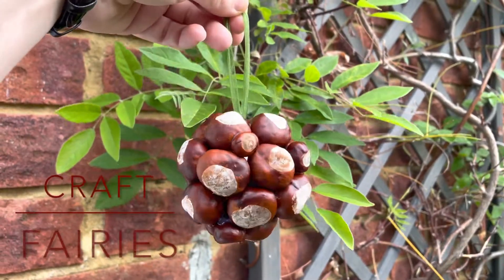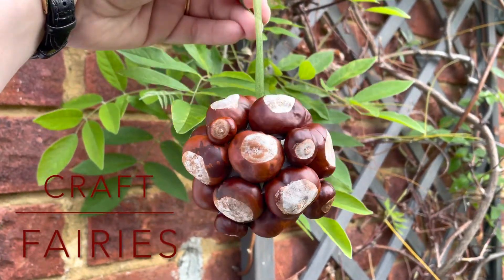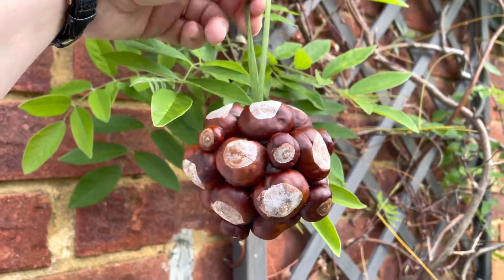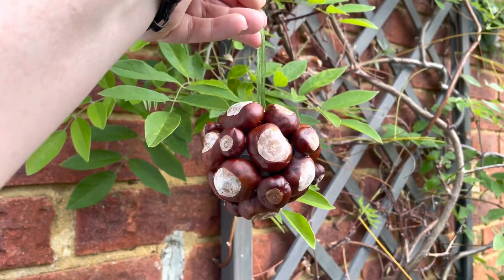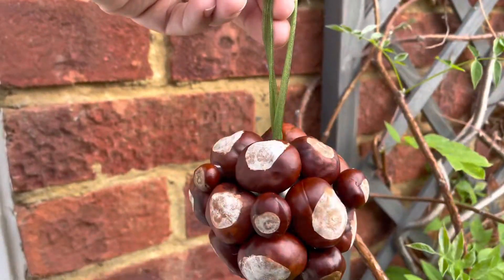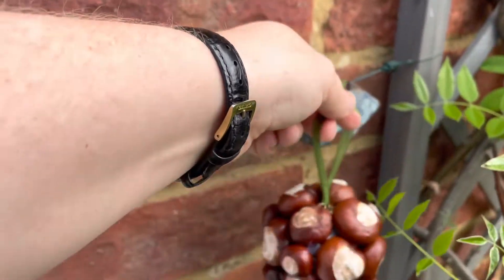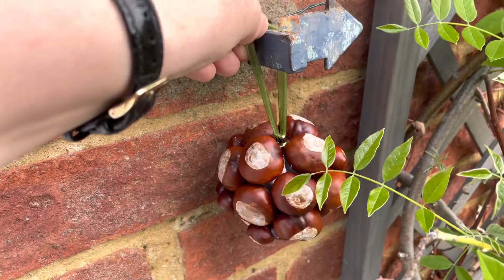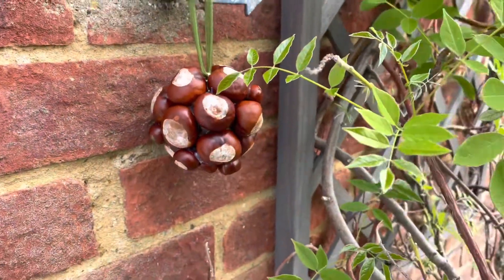Autumn Conker Ball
Conker ball craft for autumn